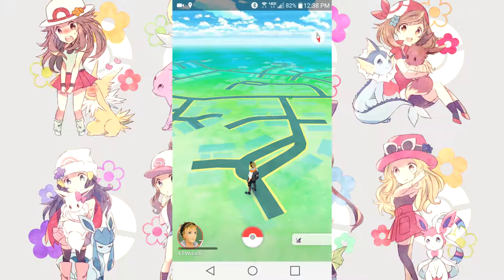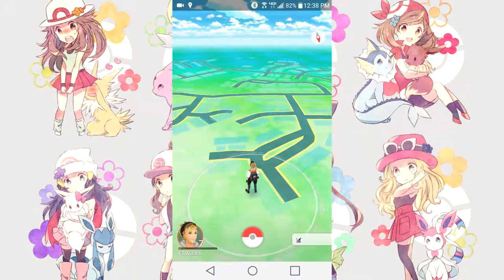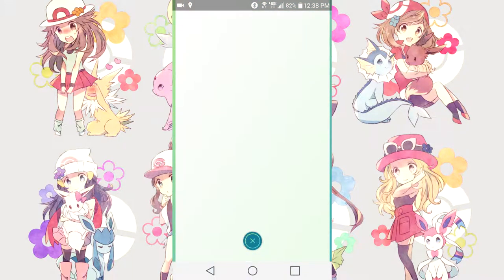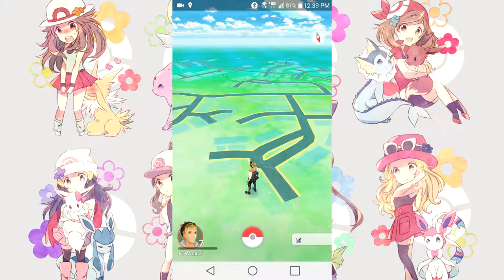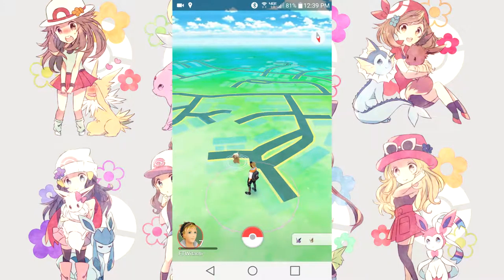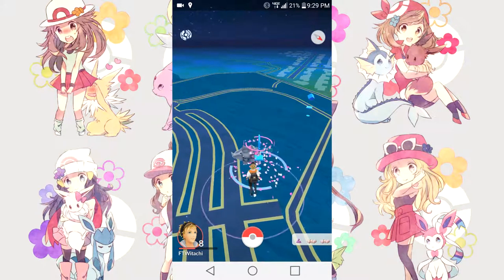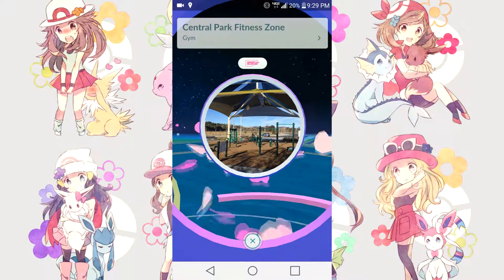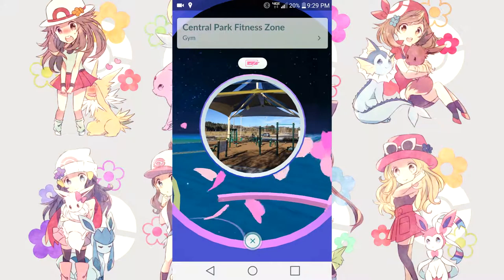Pokemon Go Beginners Guide- PokeStops!